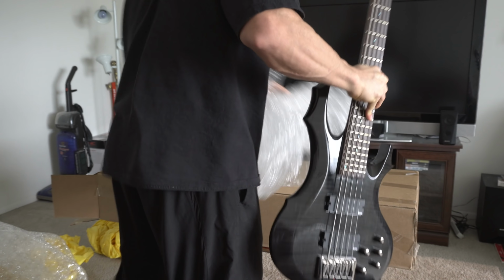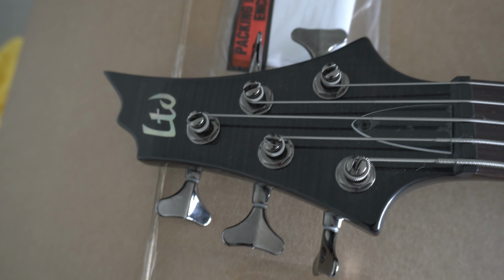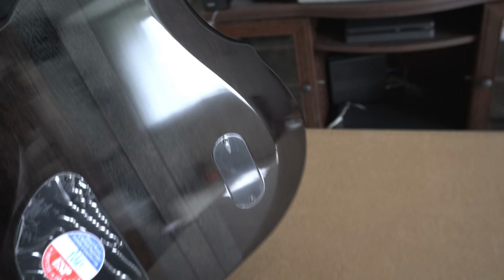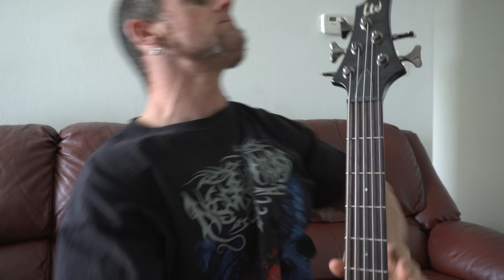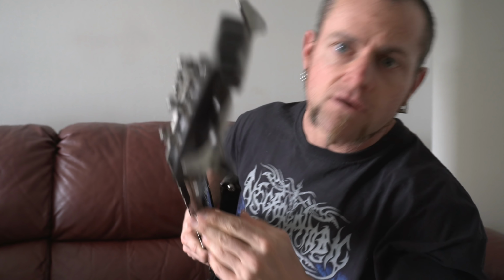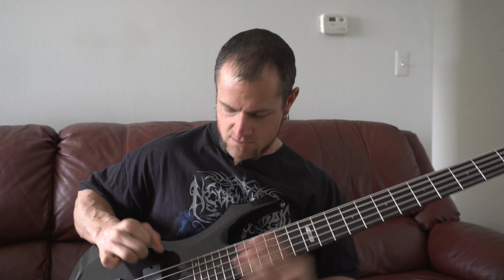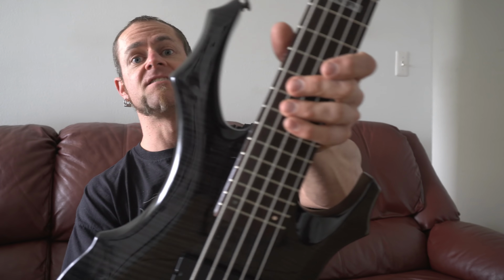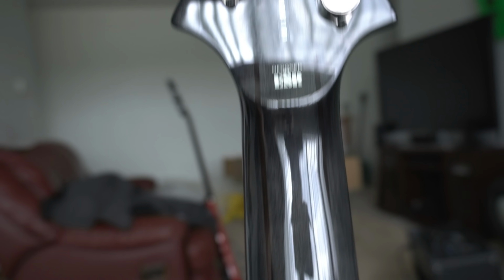MY FIRST BASS!!!! Unboxing ESP LTD F-415FM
It was only a matter of time until I was going to pick up a bass guitar for my recordings, so here it is.  This is an ESP LTD F-415FM that I scored from GC's site and it is so close to mint condition.  Played very little as far as I can tell, got it for nearly half of what it goes for brand new, and man does it sound great!!!  At the time of this Unboxing, I had picked up a bass amp and have gotten mu h better at playing finger style.  I'll probably use a pick during my crazy fast parts, but on slower beat down riffing or sections that I want to really get that bass to come alive I'll play using my fingers.  Amp video will be coming soon for this, as well as a full on review of this bass guitar since I've had it for a good while now.  Hope you guys like the video and I look forward to catching up with the uploads that I had intended to release moving forward.  Take it easy guys, you rule!!!